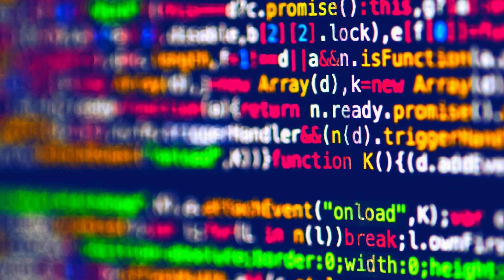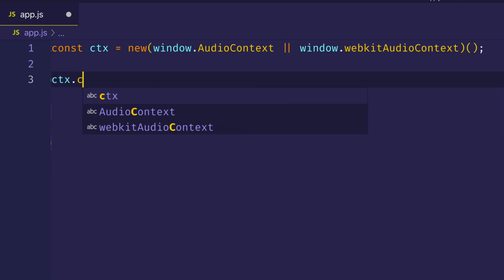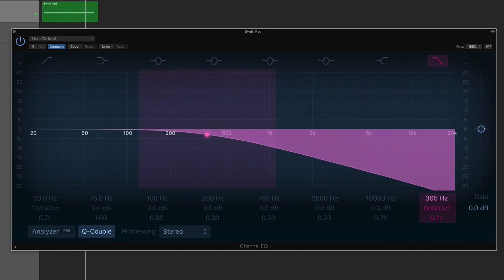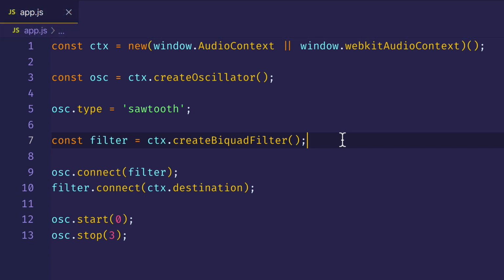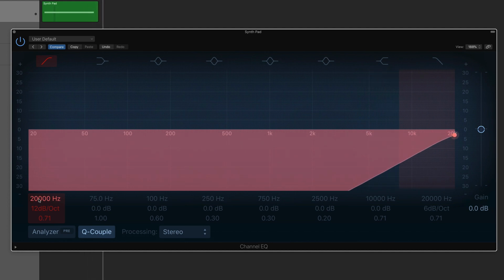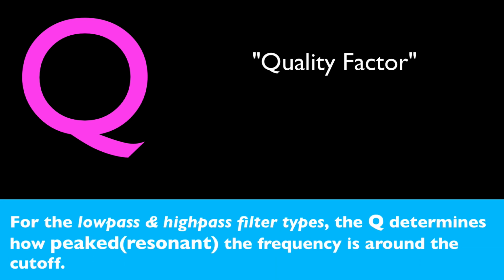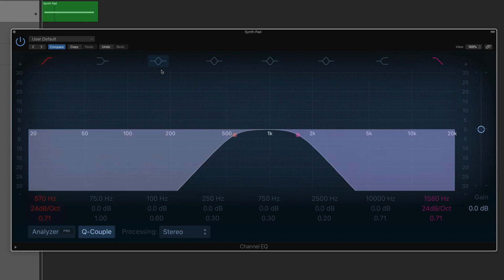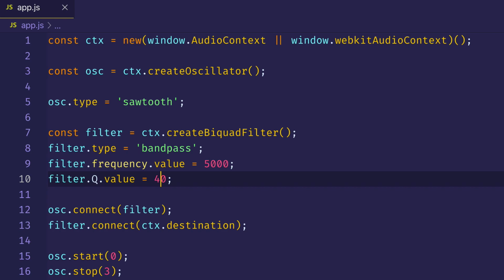Web Audio API - Biquad Filter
Learn how to use the Web Audio API's Biquad Filter. An exploration of filter types in the Web Audio API. Created by Gregg Fine.